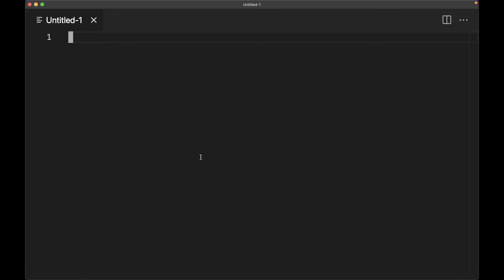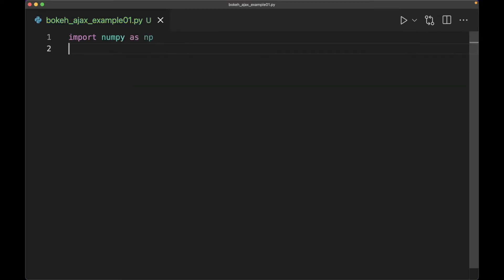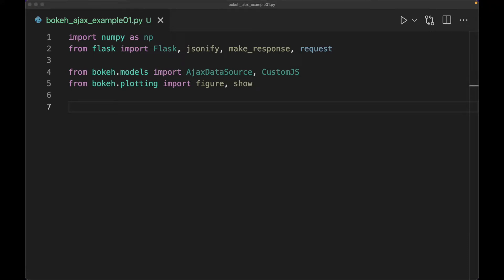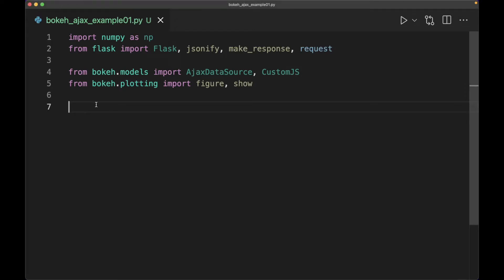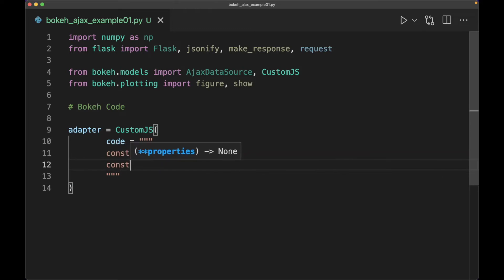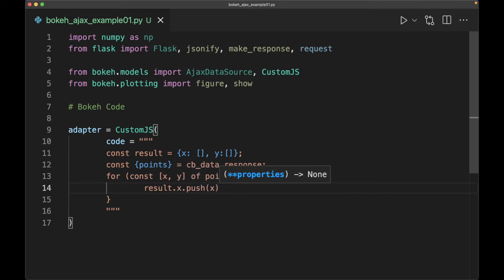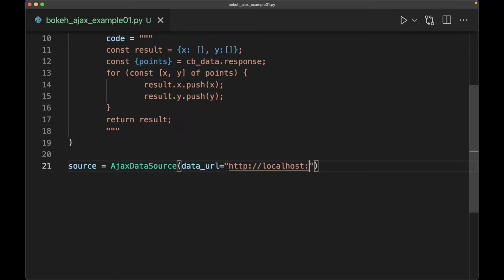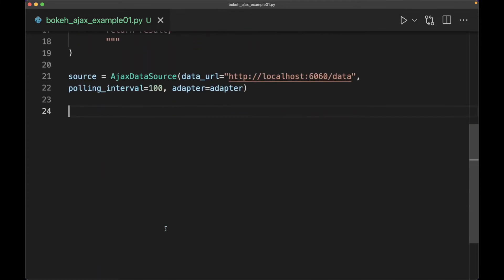Bokeh with Ajax Streaming Data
Today we will create Bokeh plot that deals utilizes streaming data. Streaming data is data that is continuously generated by different sources. Such data should be processed incrementally using stream processing techniques without having access to all of the data.

AJAX stands for Asynchronous JavaScript and XML. AJAX is a new technique for creating better, faster, and more interactive web applications with the help of XML, HTML, CSS, and Java Script.